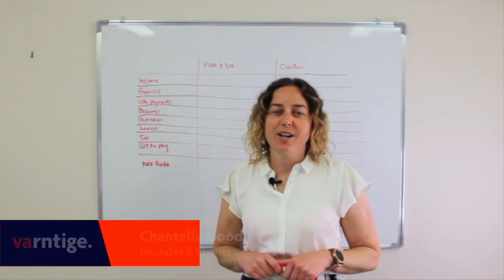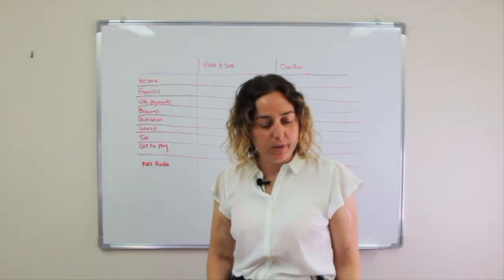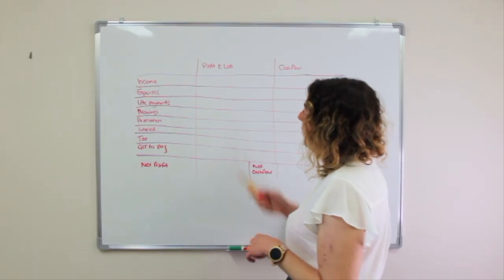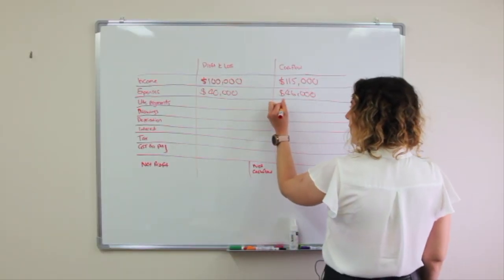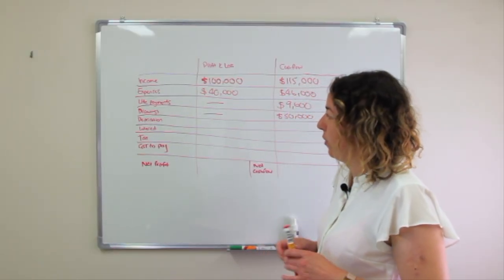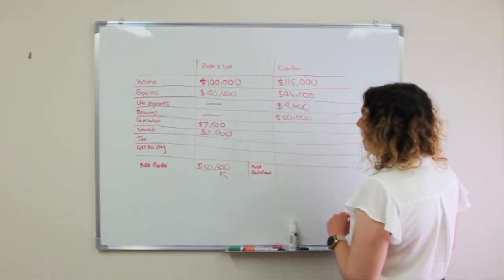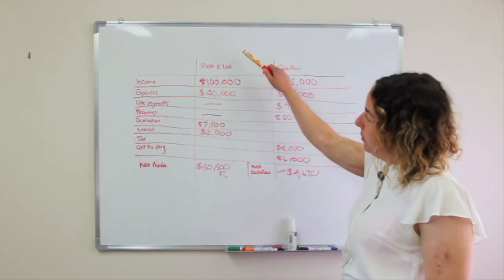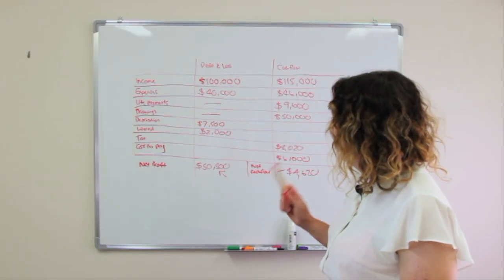P&L vs Cashflow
Profit & Loss vs Cashflow: What’s the Real Story Behind Your Numbers?

Confused about why your business shows a profit but your bank account says otherwise? In this video, Chantelle breaks down the key differences between Profit & Loss and Cashflow, what each tells you, why both matter, and how understanding them can help you make smarter financial decisions.

Perfect for NZ small businesses in the trades looking to get ahead!